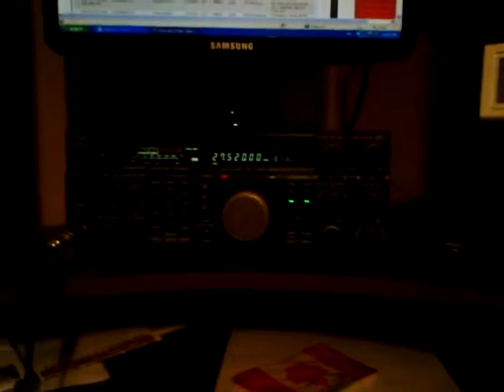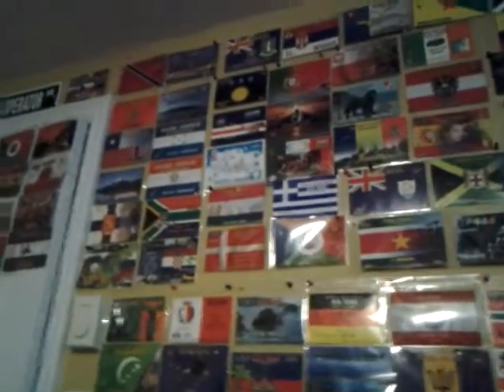163PX003 Adrian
QSO with 163PX003, Mr. Adrian, from Wales.

Video taken from my home QTH / shack in Moncton, New Brunswick, Canada.